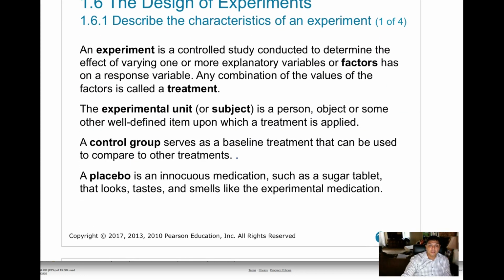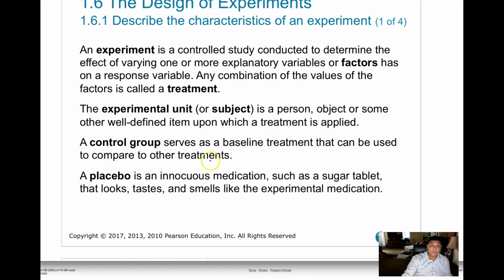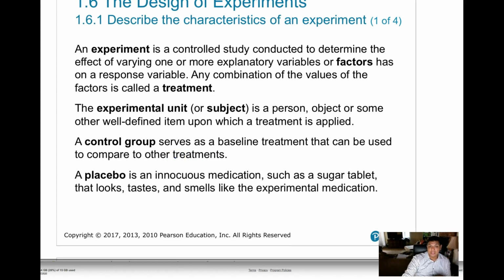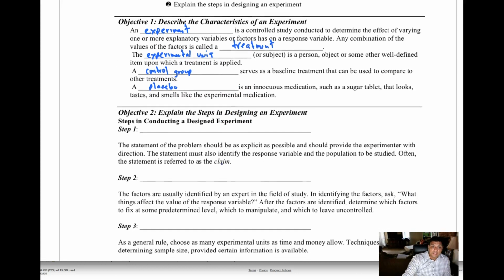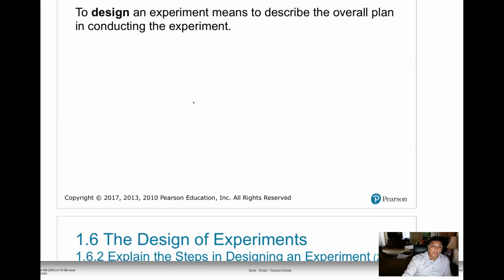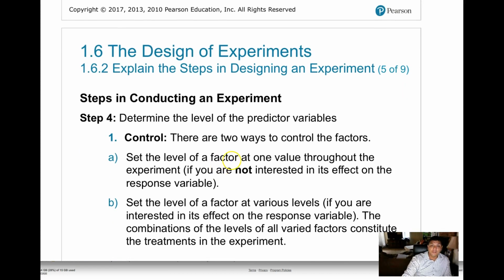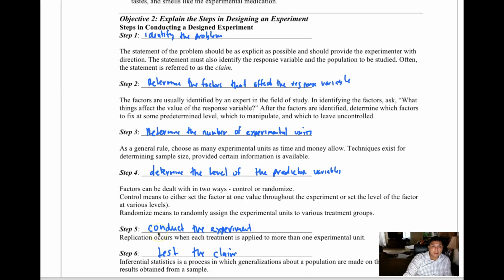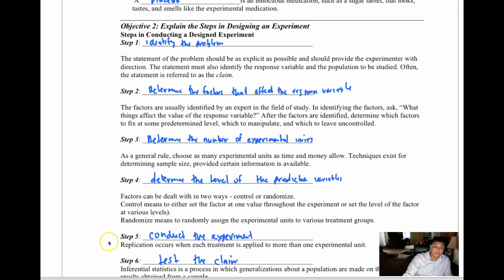1.6 Design of Experiments